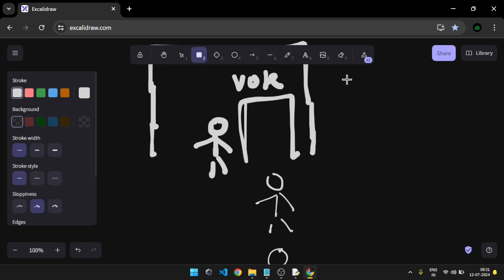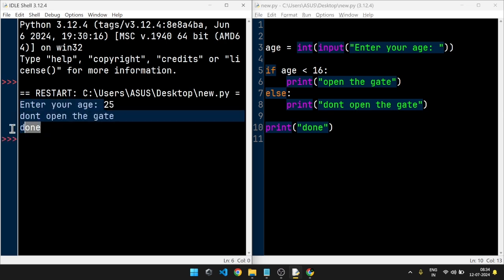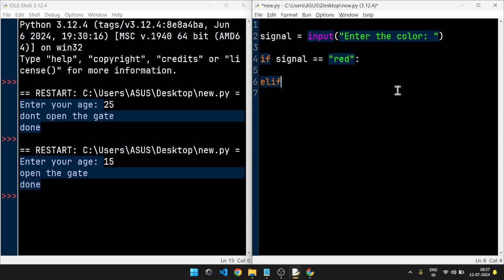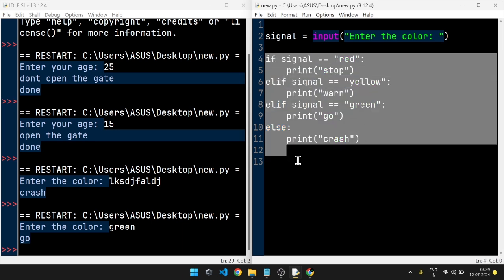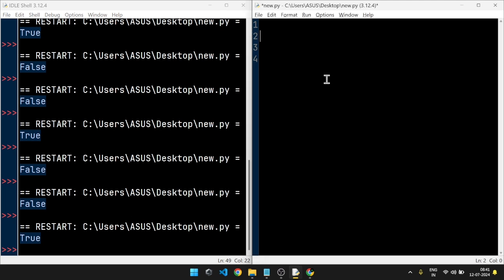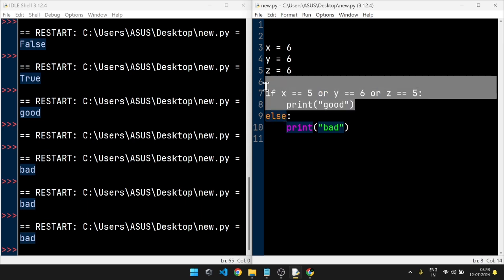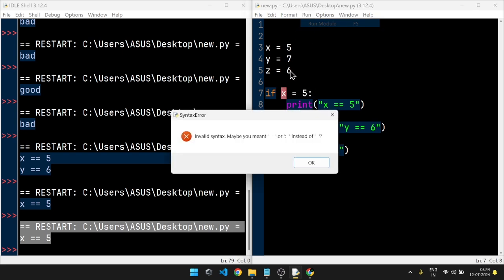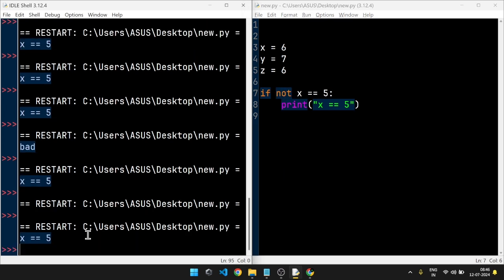Python Tutorial for Beginners: Control statements if , else if. elif | Video 4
Welcome to the third video in our Python tutorial series! In this video, we'll explore control statements. Understanding these is crucial for any programming journey.